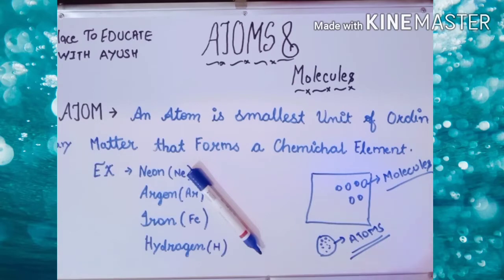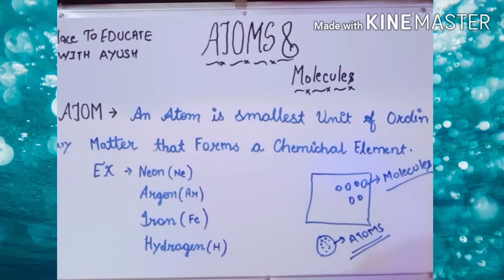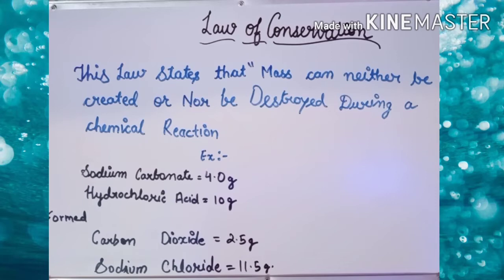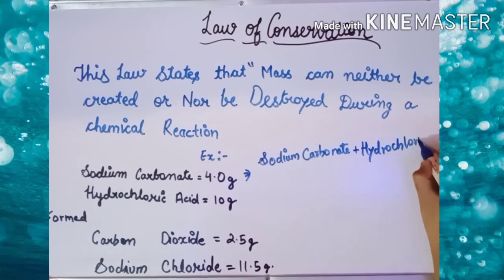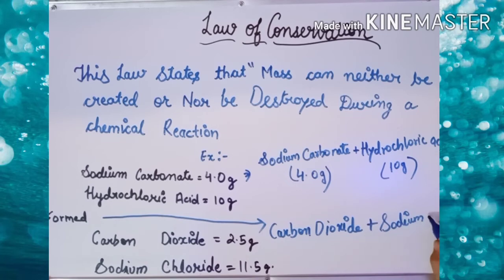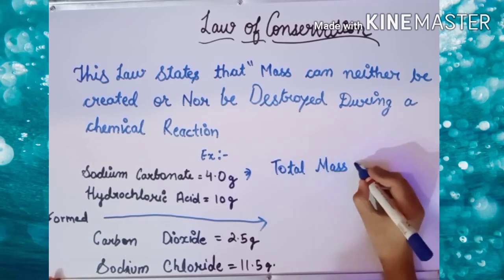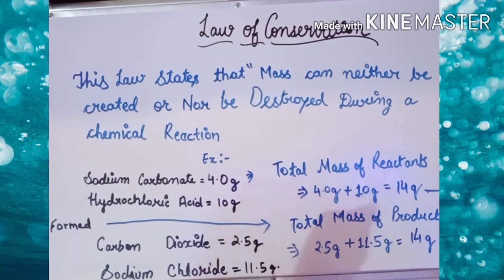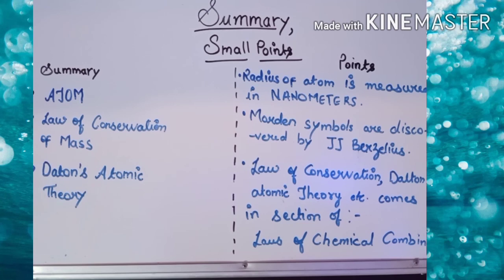Atoms and molecules ,basic introduction , part 1, Atom Series///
Click on this link to test your knowledge about atoms and molecules